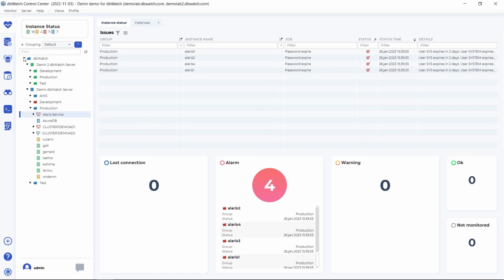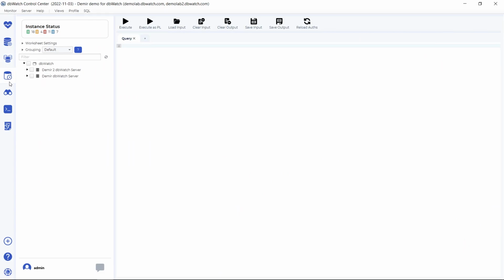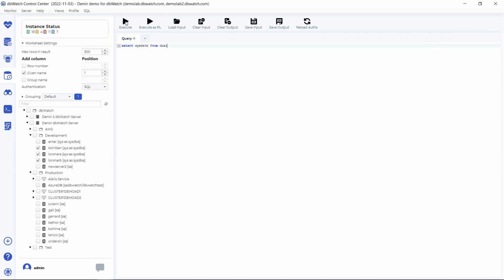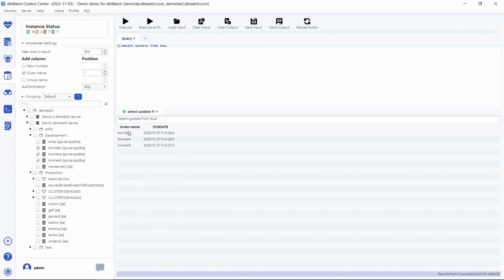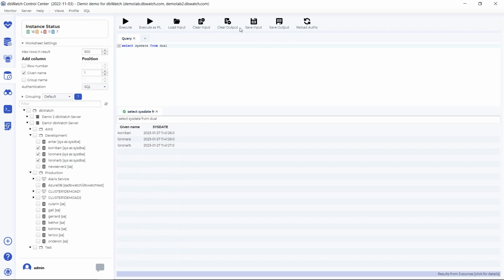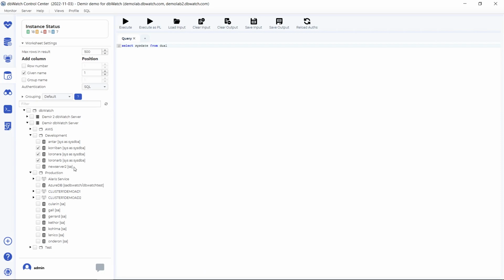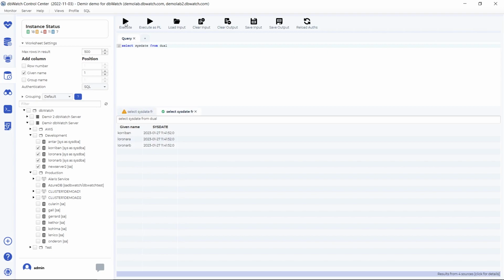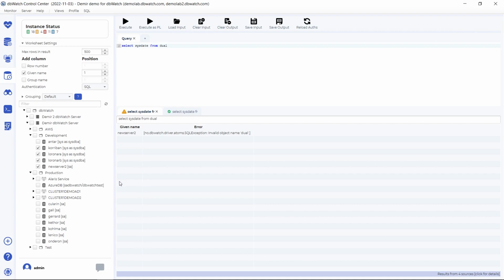Introduction to SQL Worksheet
This video shows an introduction to SQL worksheet in dbWatch Control Center. It is part of a tutorial series for Control Center, a database operations tool for monitoring, managing, reporting and much more on multiple database platforms, such as SQL Server, Oracle, MySQL, PostgreSQL, MariaDB and Sybase.